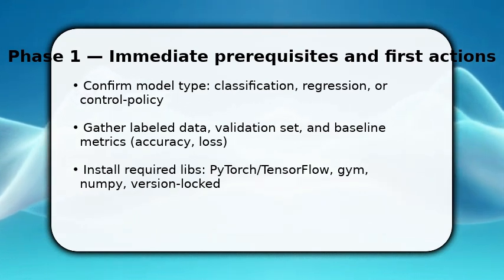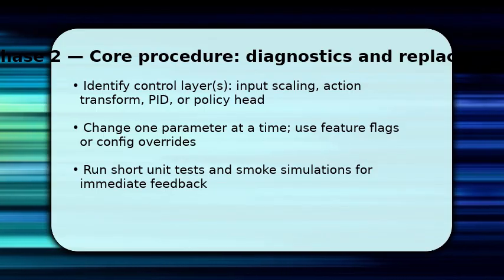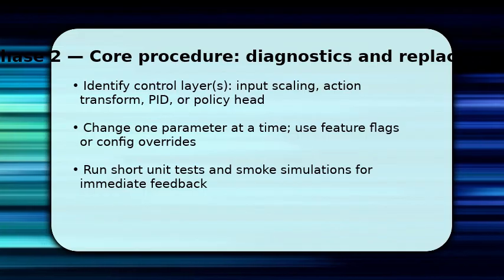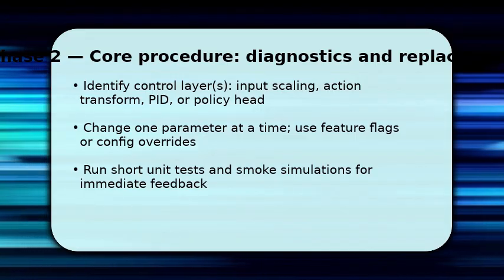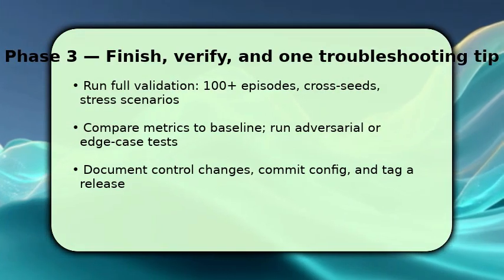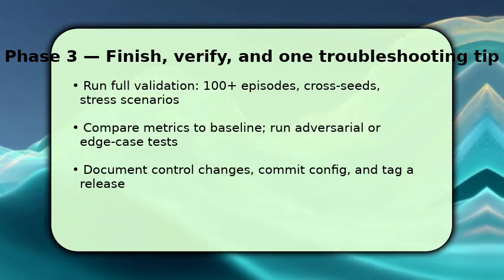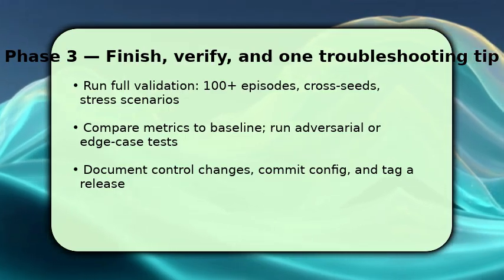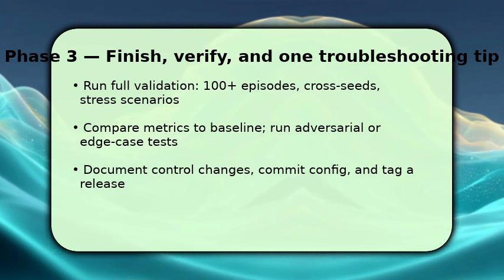How to Edit Controls in Ml (only Way)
How to Edit Controls in Ml (only Way) | 🔒 Surfshark VPN Deal — Stay private and secure. $1.99/mo + 3 Months Free ▸

Dive into the intricazymatic world of machine learning and master control editing techniques. This tutorial guides you through essential methods for refining your models, ensuring precision in predictions with expert tips on parameter tuning.

machine learning, control edit,